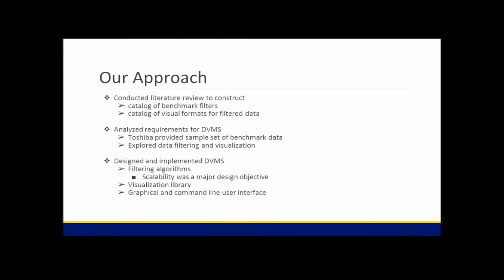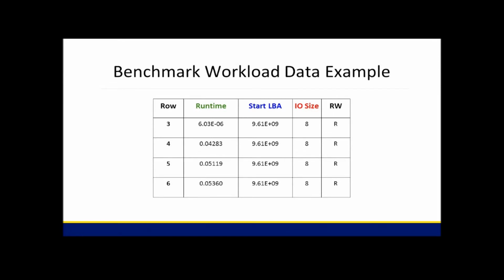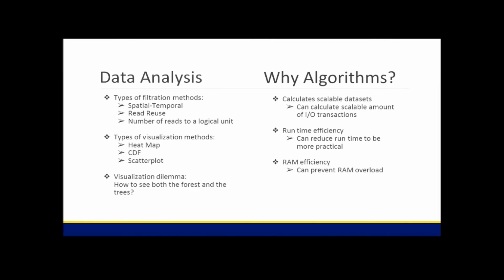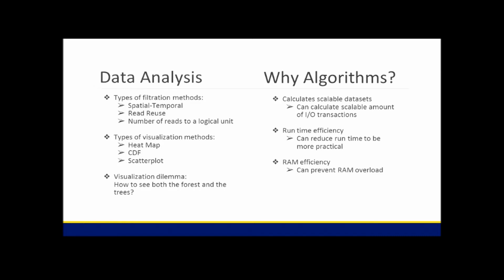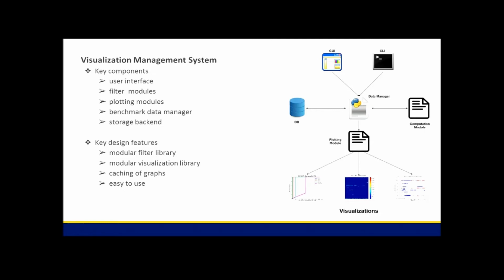Toshiba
CSSPP Partner's Day 2015